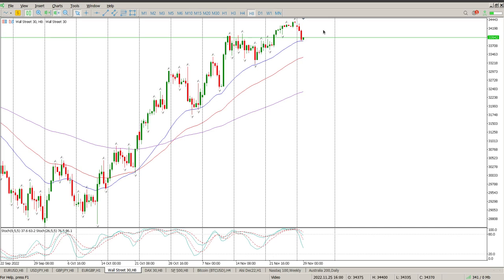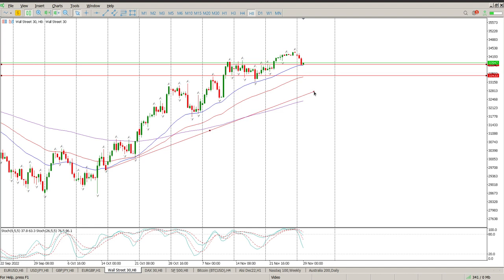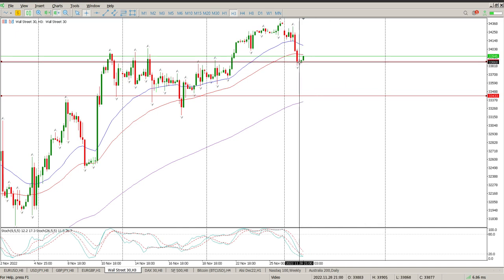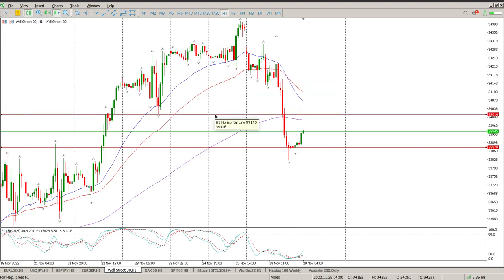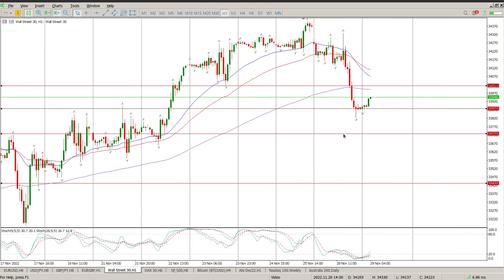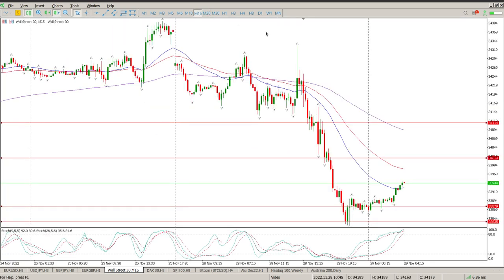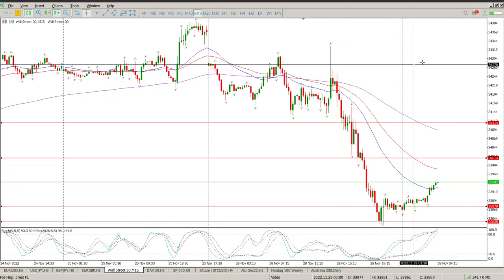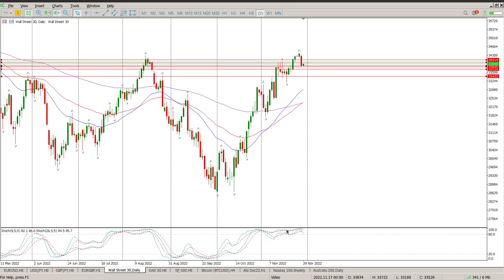Dow Jones Today 29 November 2022 Day Trade Setups and Daily Technical Analysis. Learn to Trade.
Day Trade Setups and Daily Technical Analysis of Dow Jones Today 29 November  2022.